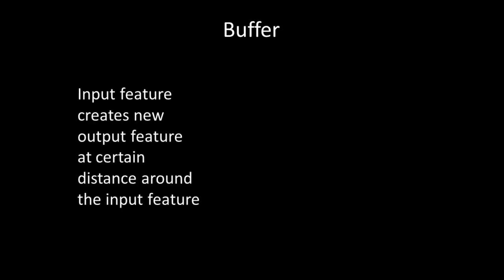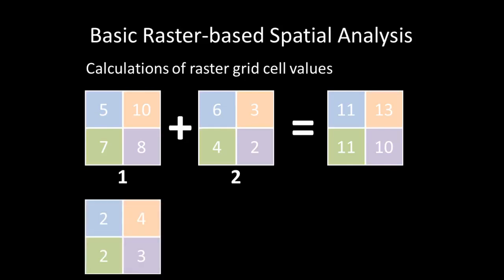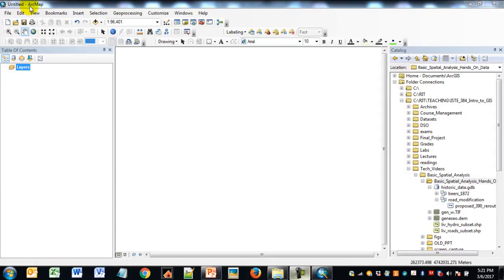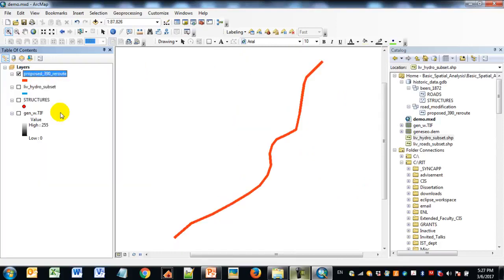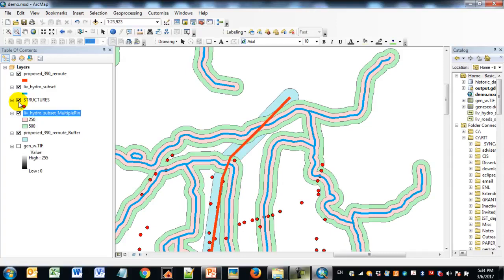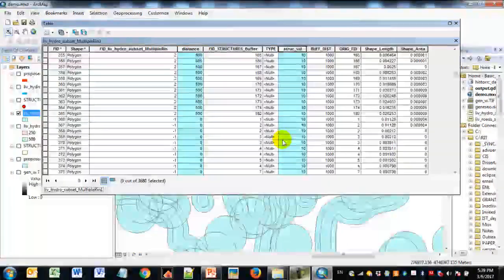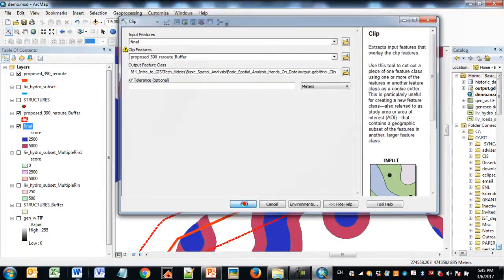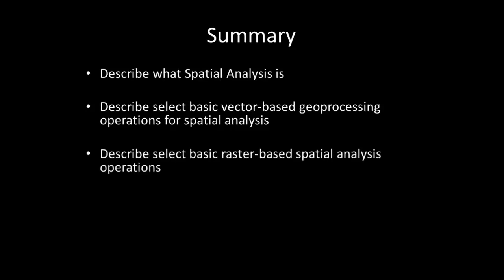Spatial Analysis GIS